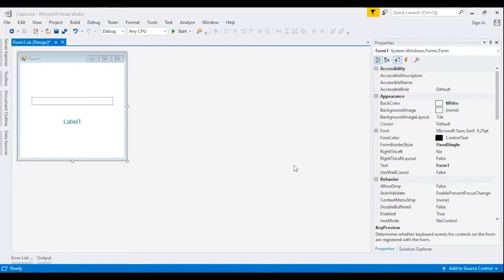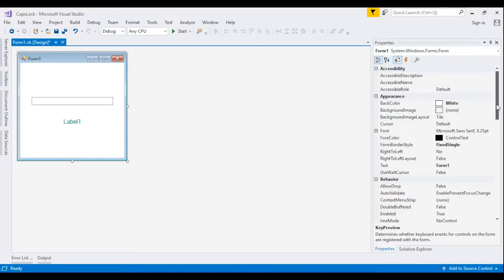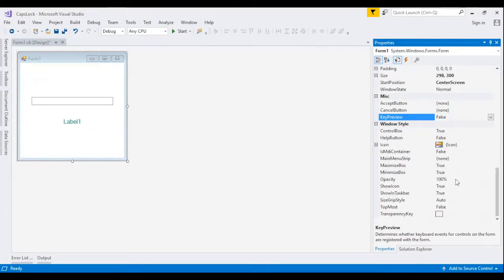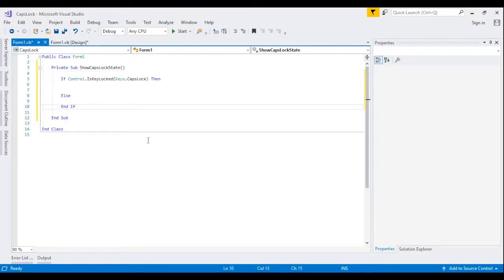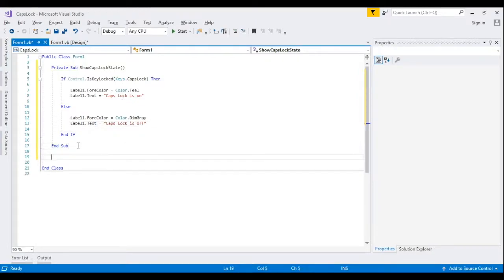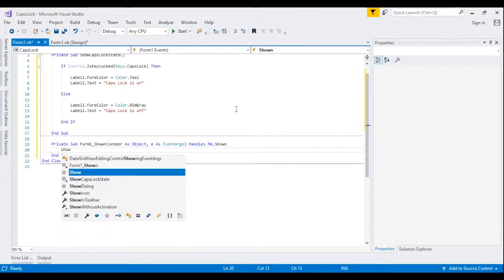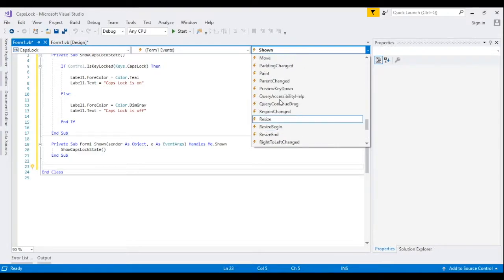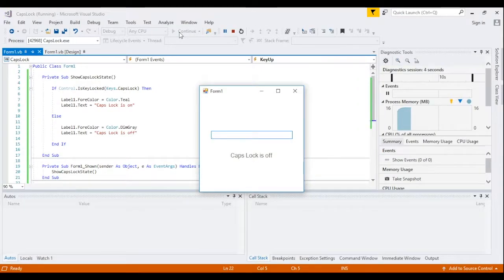VB.NET - Determine if Caps Lock is turned on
Simple example to check if the Caps Lock key is on in VB.NET